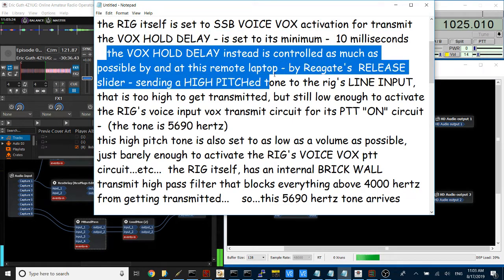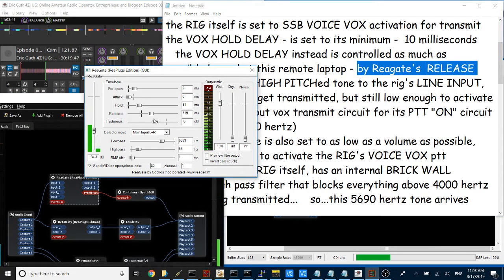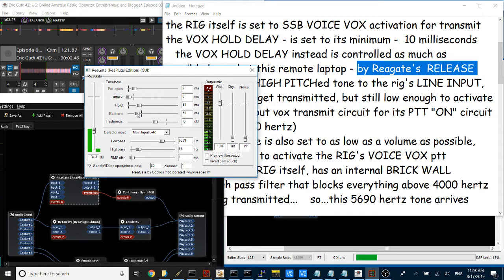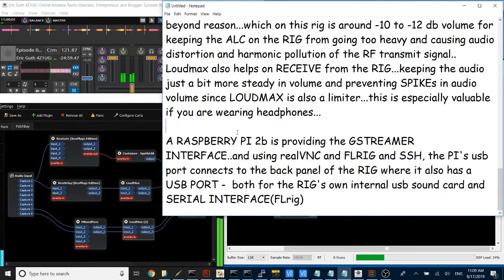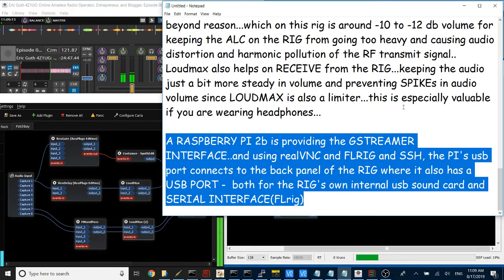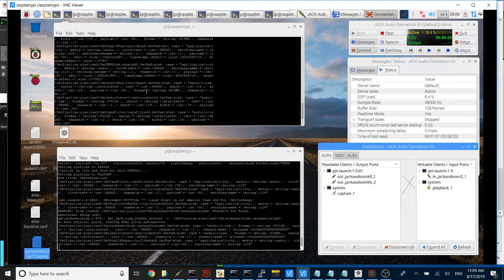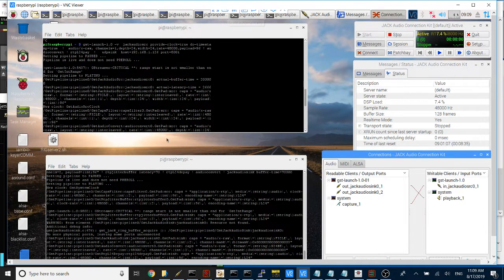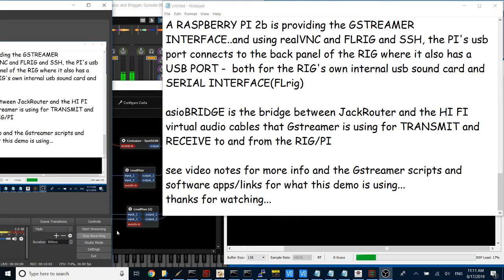Remote Rig setup - Windows 10 - Remote Transmit & Receive for VOICE on SSB - first test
demo of an experimental WINDOWS 10 setup for REMOTE RIG OPERATIONS - VOICE on SSB - over ip -  using all free software  -  the audio you hear on this video is from the RIG's   'TRANSMIT INPUT MONITOR'  circuit - arriving at this remote/RECORDING laptop - using GSTREAMER's "audio OVER ip" pipelines - travelling over the local LAN WI FI Network

Hardware used -
1.  Raspberry pi 2b
2.  Elecraft K3S
3.  USB cable connecting the PI's USB PORT to the K3S USB PORT
4.  wi fi home network

2.   AsioBridge hi fi cables

GSTREAMER "audio OVER ip" SCRIPTS:

RASPBERRY PI:
TRANSMIT TO remote WINDOWS 10 laptop
pi@raspberrypi ~ $ gst-launch-1.0 -v  jackaudiosrc provide-clock=true do-timestamp=true  !  audio/x-raw, channels=1,depth=24,width=24,rate=48000,payload=96 ! audioconvert ! rtpL24pay  !   udpsink  host=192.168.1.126 port=8001

RECEIVE AUDIO from remote WINDOWS 10 laptop
pi@raspberrypi ~ $ gst-launch-1.0 -v udpsrc port=8002 ! "application/x-rtp,media=(string)audio, clock-rate=(int)48000, channels=2, payload=(int)96" ! rtpjitterbuffer latency=70 ! rtpL24depay ! audioconvert ! jackaudiosink buffer-time=70000

TRANSMIT to the RIG::PI interface
C:\gstreamer\1.0\x86_64\bin
gst-launch-1.0.exe -v wasapisrc device="\{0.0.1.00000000\}.\{f1fdb333-c944-491b-8408-651b61285f2d\}"  provide-clock=true do-timestamp=true  ! queue !  audio/x-raw, channels=2,depth=24,width=24,rate=48000,payload=96 ! audioconvert ! rtpL24pay  ! queue !  udpsink  host=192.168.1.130 port=8002

RECEIVE from the RIG::;PI interface
C:\gstreamer\1.0\x86_64\bin
gst-launch-1.0.exe -v  udpsrc port=8001 ! "application/x-rtp,media=(string)audio, clock-rate=(int)48000, channels=1, payload=(int)96" ! queue ! rtpjitterbuffer latency=70 ! rtpL24depay ! audioconvert ! audiorate ! audioresample quality=10 ! queue ! wasapisink device="\{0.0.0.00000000\}.\{bebc8570-a350-4b2f-93db-66b449dc387f\}"  buffer-time=70000

w6obb(SK)